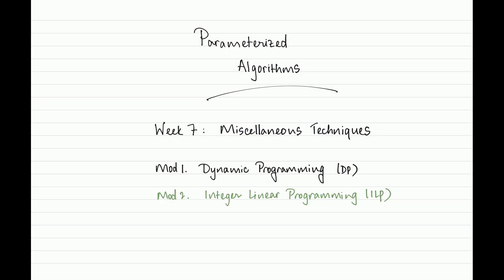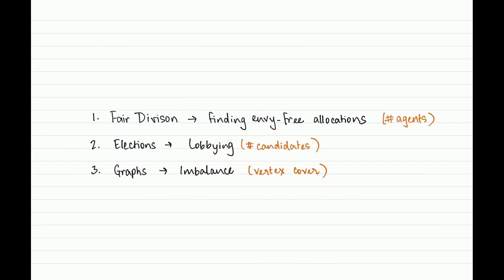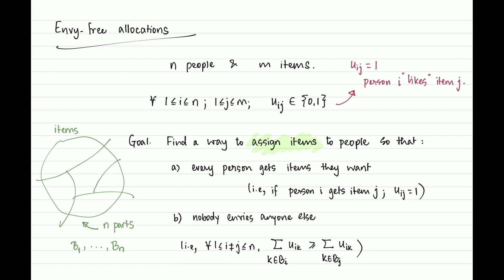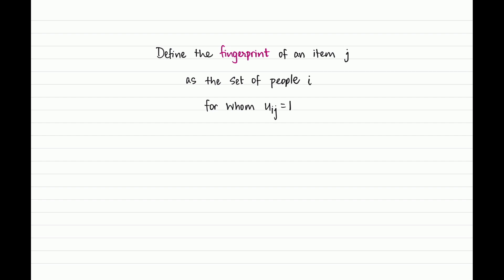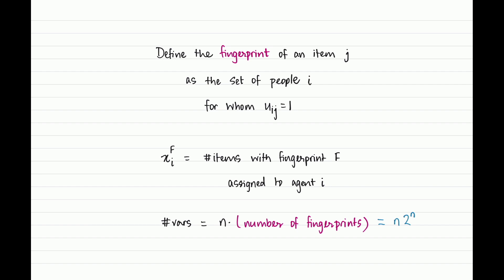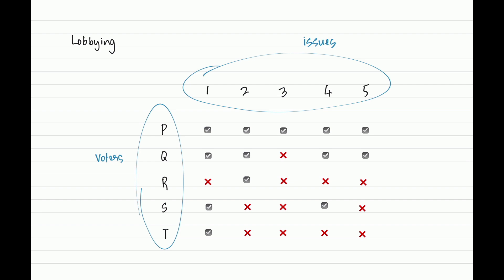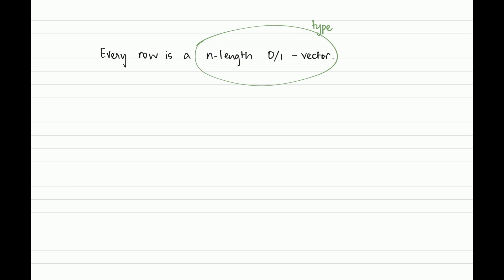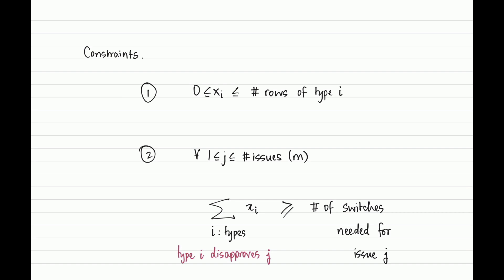mod07lec33 - ILP for Envy-Free Allocations and Lobbying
We show how the ILP framework can be used for designing FPT algorithms for the following problems: computing non-wasteful envy-free allocations for items with binary utilities and the problem of computing an optimal lobbying strategy for issues with majority outcomes where voters have binary preferences.